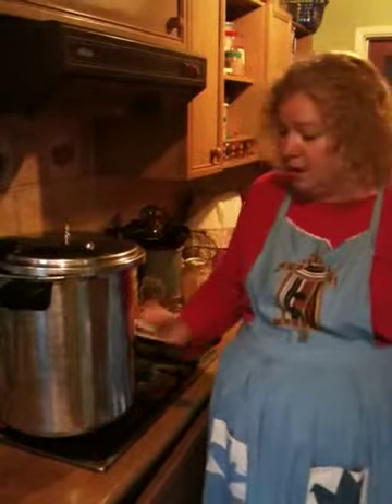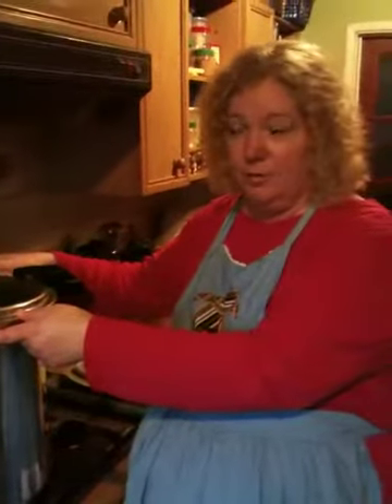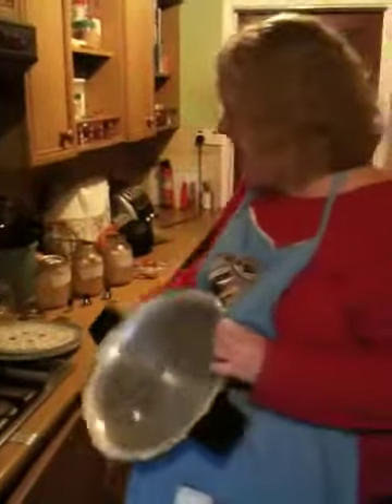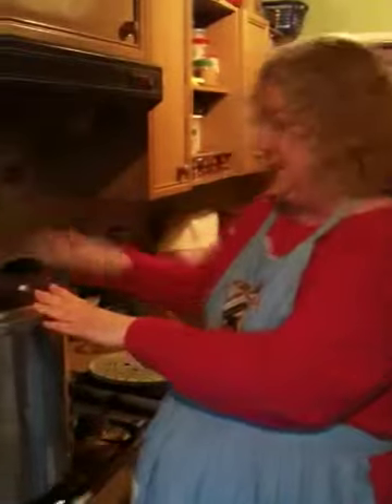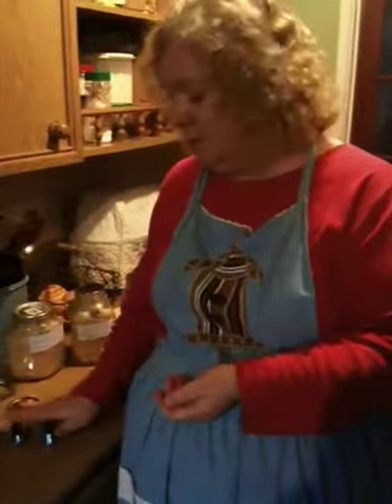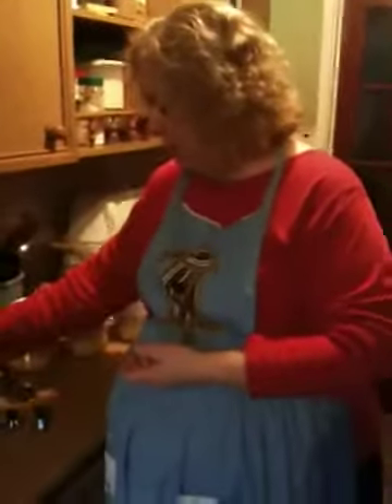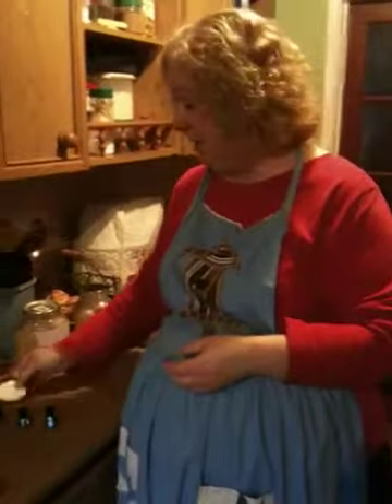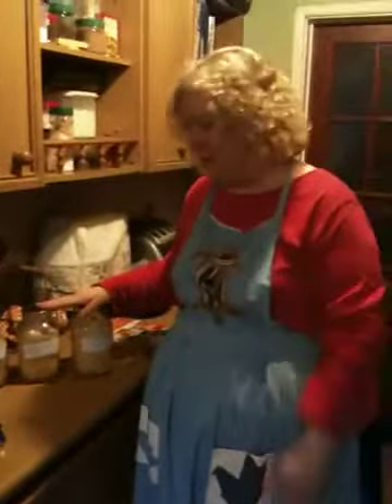Pressure canner basics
A bit about pressure canners and why I chose the type I did.  I got a little nervous this time around and so was a bit breathless and stumbling of speech; sorry about that!